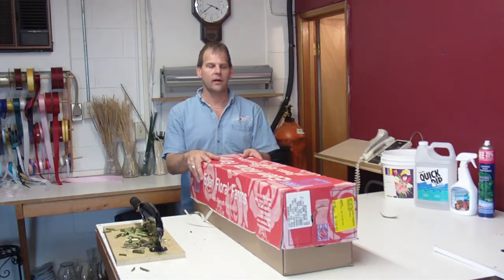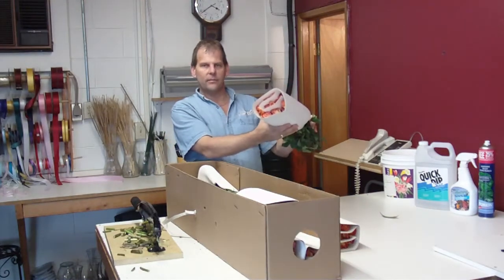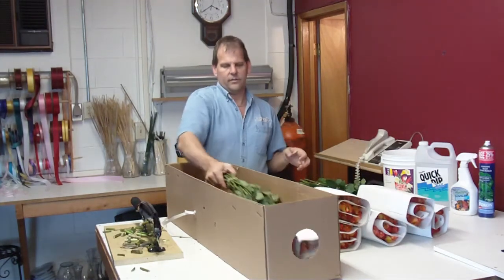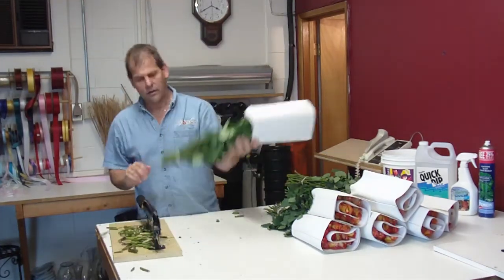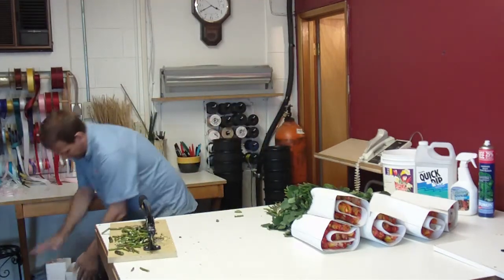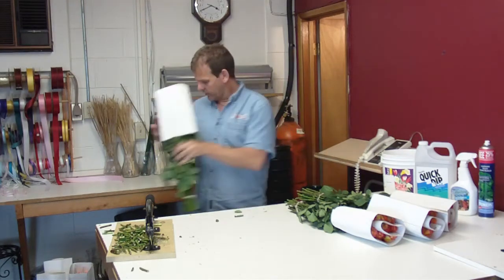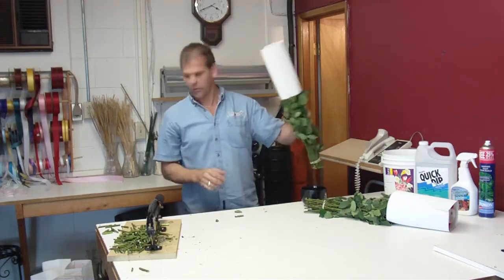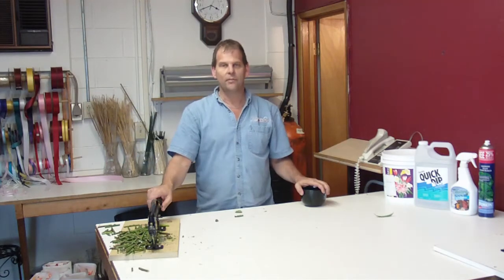How To Prepare Rose Konfetti 50cm from Columbia - lwflowers.com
How to prepare your Rose Konfetti 50cm that are shipped direct from the growers in Columbia. From beginning to end of the process and into the cooler ready for sale - both wholesale or retail.